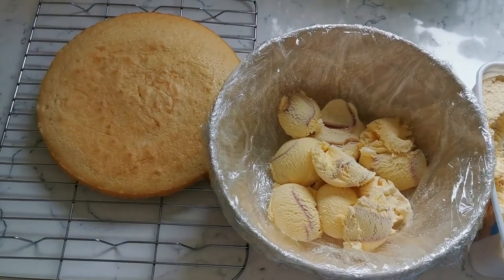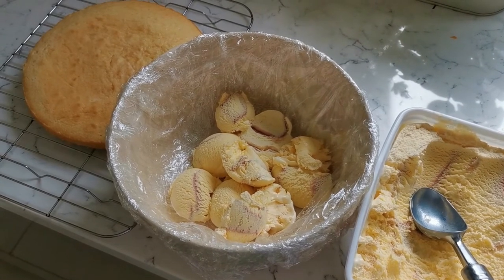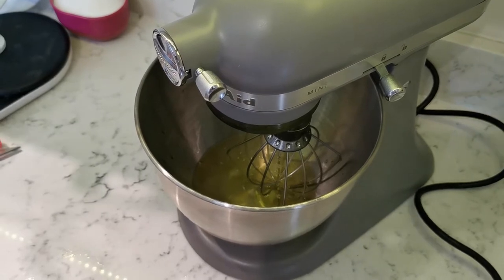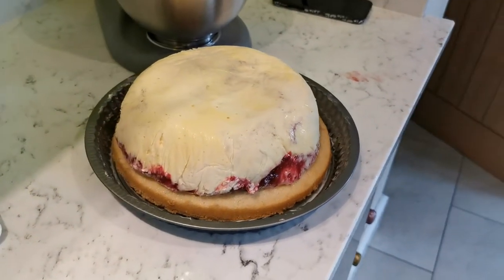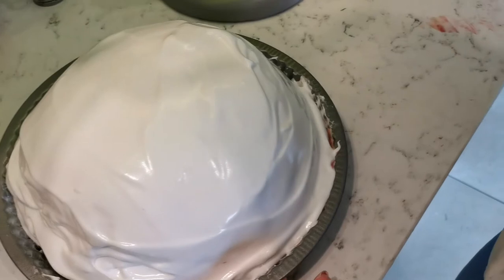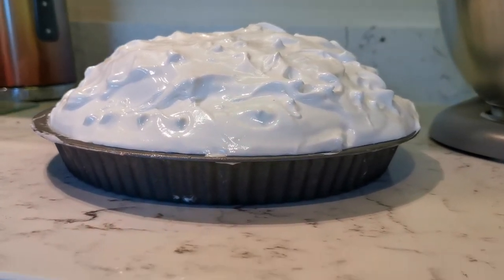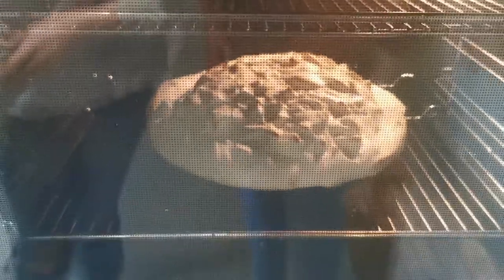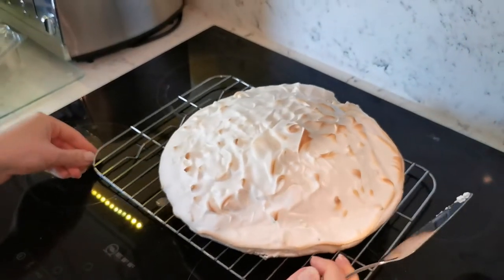BAKED ALASKA - KITCHEN AID | EPISODE 11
This time on RhianDoes we've made a Baked Alaska using Hannah's Kitchen Aid!!